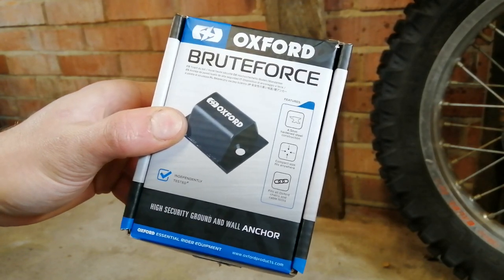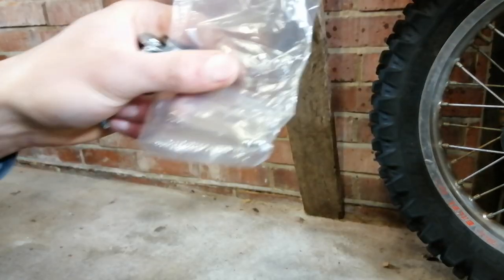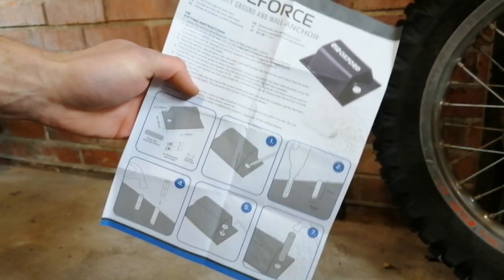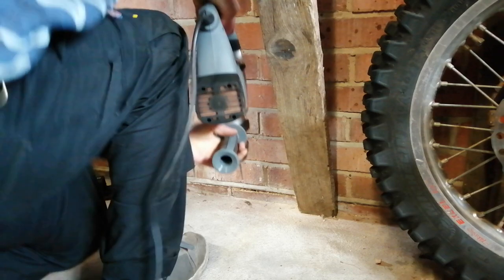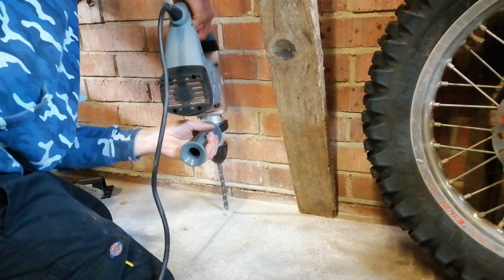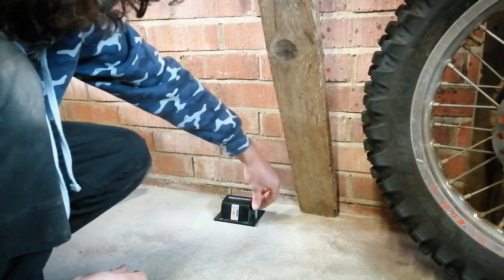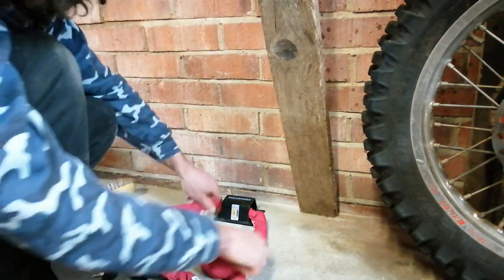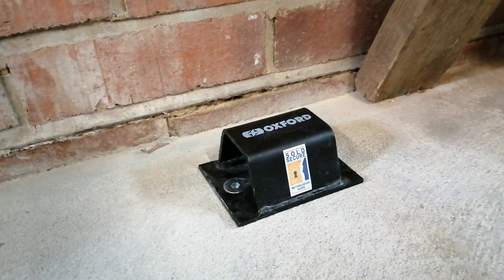How To Fit OXFORD BRUTE FORCE Ground Anchor Installation - Step By Step Guide - Keep Your Bike Safe!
Quick and easy 'how to' guide showing you how I installed my Oxford Bruteforce Ground Anchor into a concrete floor in my garage.

My Insurance specifically asked for a ground anchor to be installed to cover me for theft, before this I had always wrapped a chain around each bike wheel, that now isn't enough on it's own. This should future proof things and make it even harder for someone to steal!

Safe biking guys and girls!